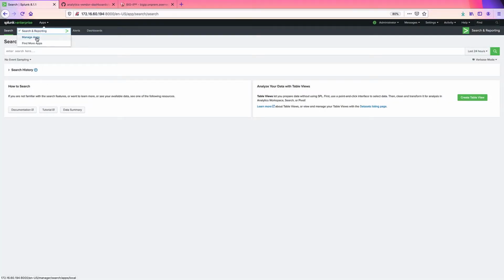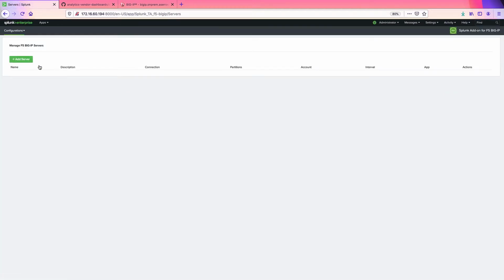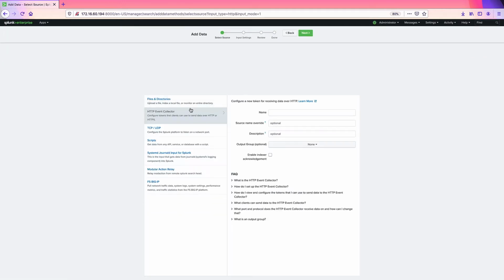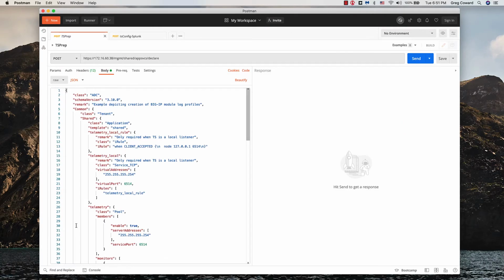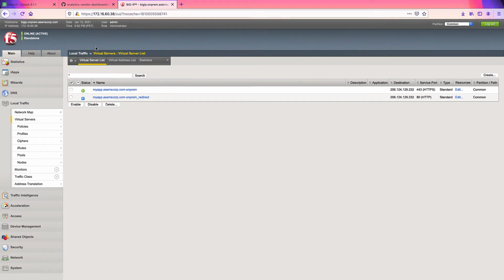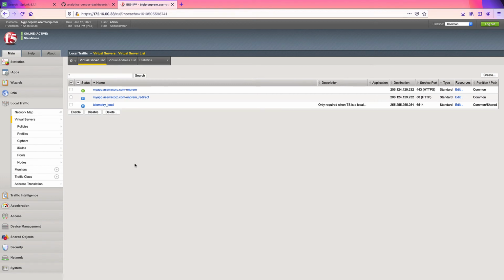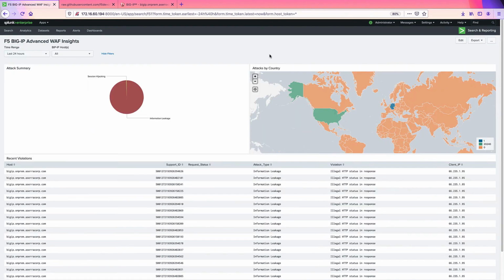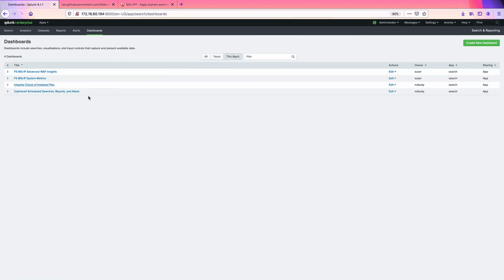Visualizing Data with F5 Telemetry Streaming and Splunk Enterprise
This video provides a walk through configuration of F5 Telemetry Streaming and Splunk Add-on for F5 BIG-IP.